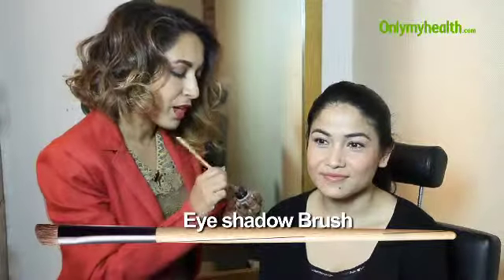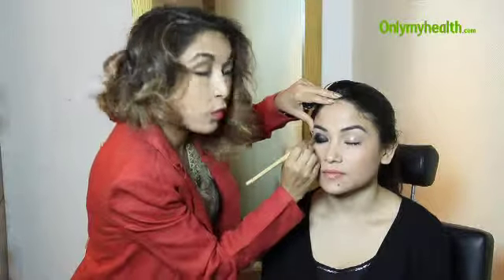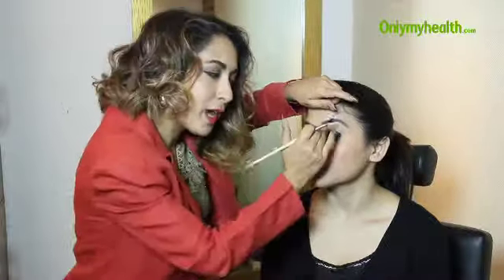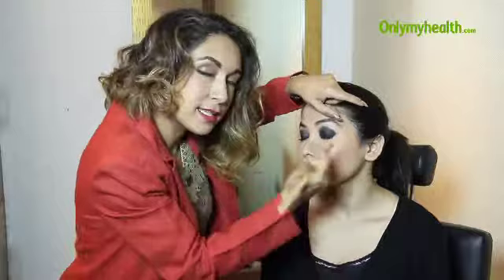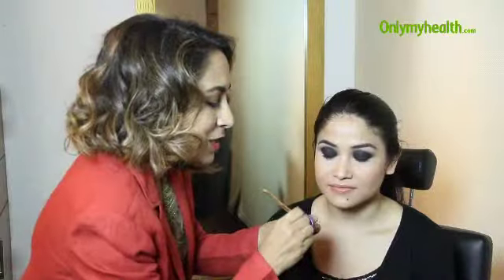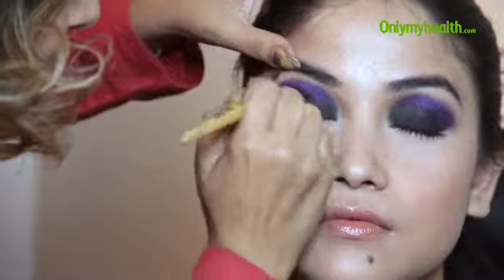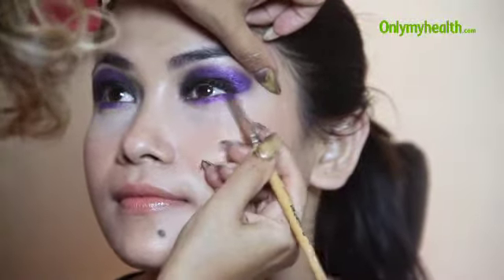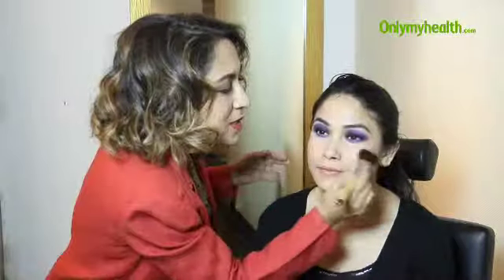Smokey Eye Look Part One - Onlymyhealth.com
If you love giving your eyes a nicer look, you must have already tried to get the smokey eye. However, it's not all that easy to get the perfect smokey eyes, especially in summer. While the usual smokey eye with kohl is the most common one, adding a little colour adds more style and beauty to the eyes. To start, choose a base colour in the form of a gel liner. Apply the gel liner on the lids with the help of a small eye shadow brush. If you have to stay outdoors for long or if the weather is sultry, prefer applying a waterproof base colour. Blend it using a smudger brush. Blending is key. After you have blended well, apply translucent powder under the eyes. Now choose a second colour of your choice to define the look of your eyes. Take a paint pot of the chosen colour and blend it on the lids, slightly above the base colour. Gently blend it so it goes well along with the base colour. Also apply a hint of this colour under the lower eye lash. Apply a little bit of the powder to hide any fallout from under the eyes. Watch our expert Vidya Tikari do the smokey eye makeup to get the perfect look.